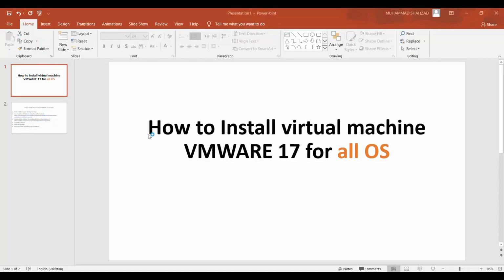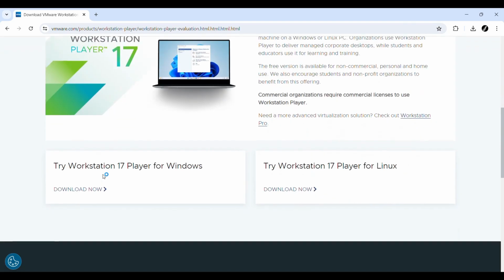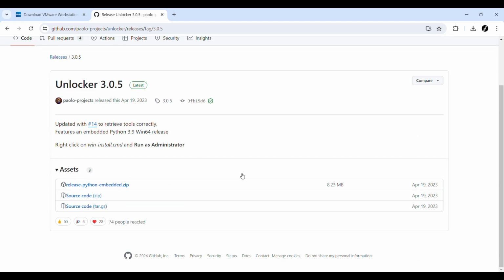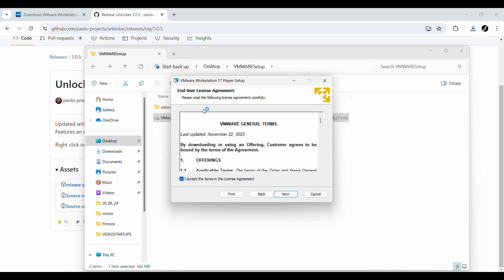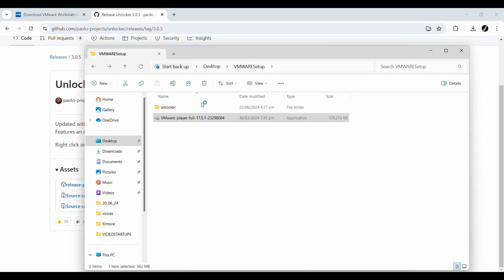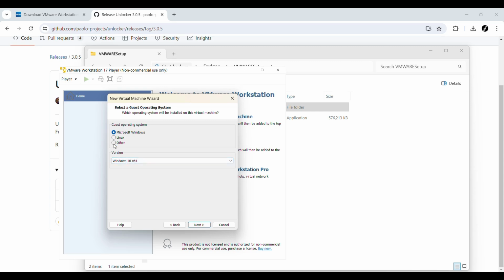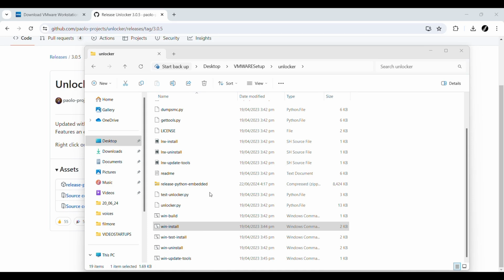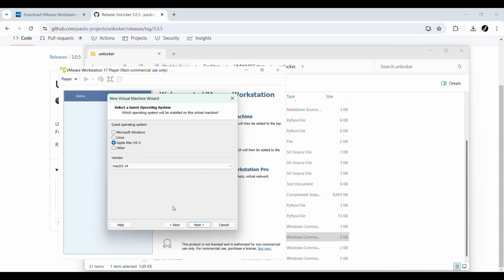How To Install Virtual Machine Vmware 17 For All OS | PC mein Vmware kasy install karen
Learn how to easily install VMware 17 on any operating system with our step-by-step guide. Whether you're using Windows, macOS, or Linux, this tutorial covers everything you need to know to get your virtual machine up and running smoothly. Perfect for beginners and tech enthusiasts alike!